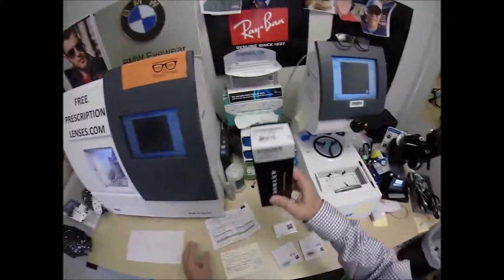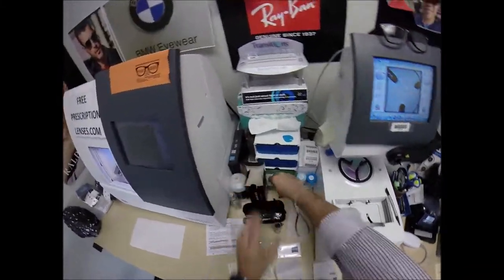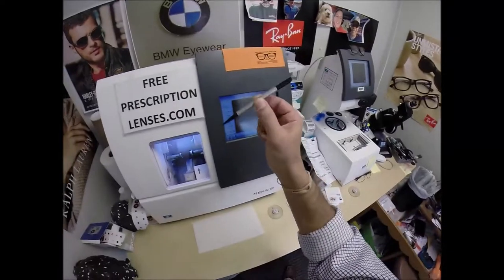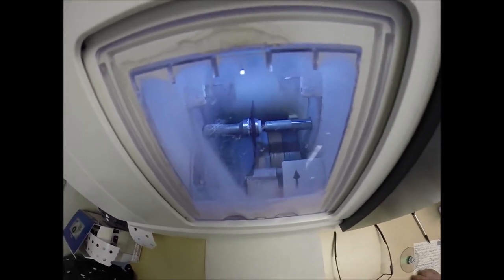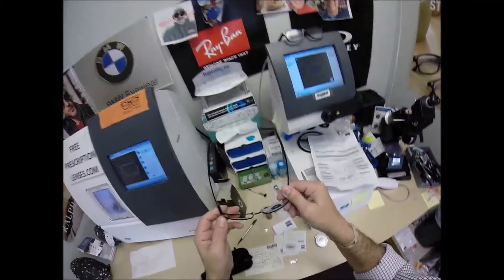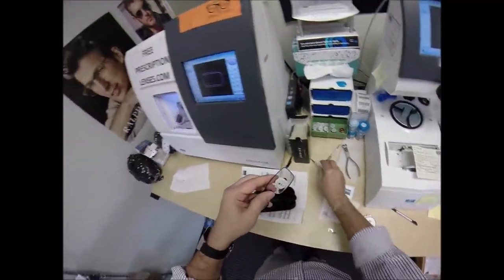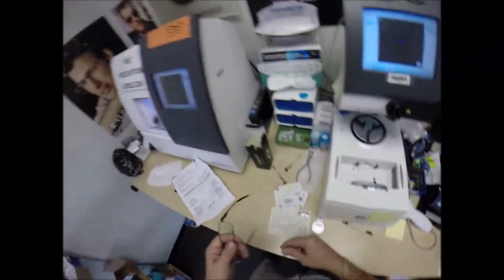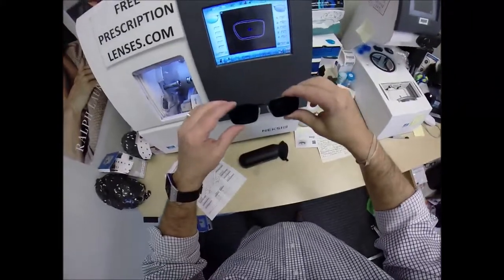Howards Oakley 3227 Fuller w Rx Zeiss Photochromic Extra and DVC Anti Glare Lenses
Watch as I get extra silly and cut unbreakable Rx Zeiss digital free form progressive photochromic Extra gray lenses with Duravision chrome anti glare for Howards Oakley 3227 Fuller size 55 color 01 satin black. Toms River New Jersey is about to look moe bettah!